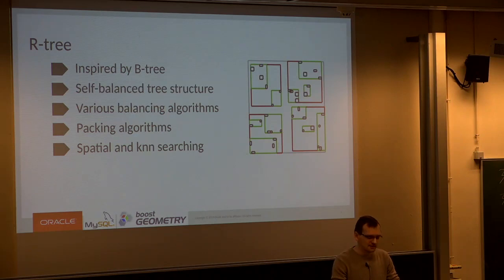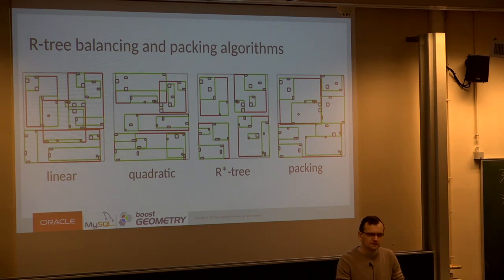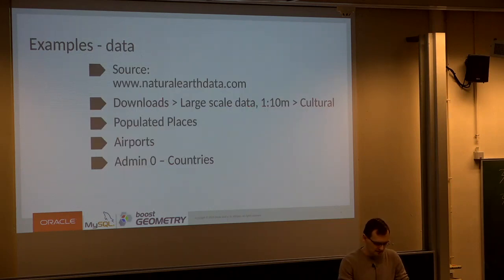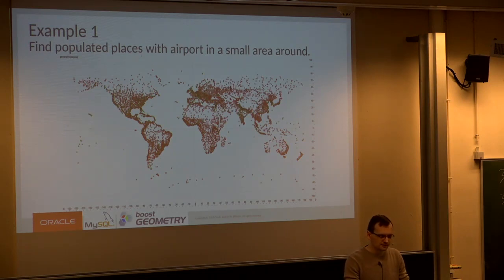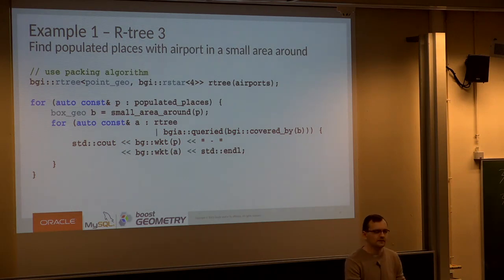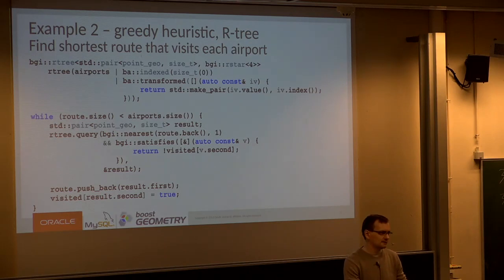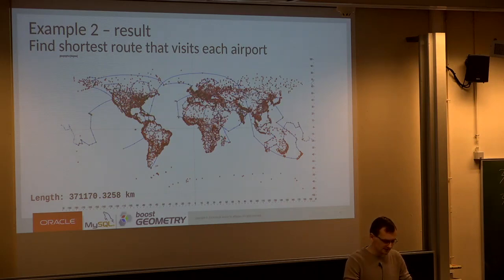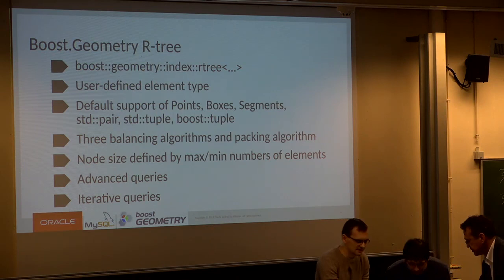Boost.Geometry R-tree - speeding up geographical computation.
by Adam Wulkiewicz

What is a spatial index? How does R-tree work? How to create one in C++ and how to use it with geographical data in order to solve a problem on the surface of ellipsoid?

We give answers to these questions and show solutions using utilities provided by Boost.Geometry library, the library that is currently being used to provide GIS support to MySQL. We discuss properties of the R-tree and show differences between variants of this spatial index. This is a practical talk presenting a set of example problems and various solutions to these problems. The complexity and performance of the algorithms is discussed to allow the listener to choose the best solution for a specific purpose.

Room: AW1.126
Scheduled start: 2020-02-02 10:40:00